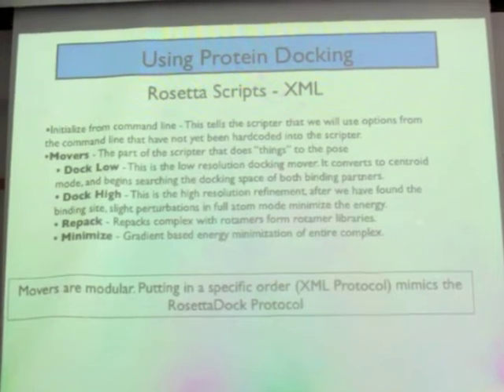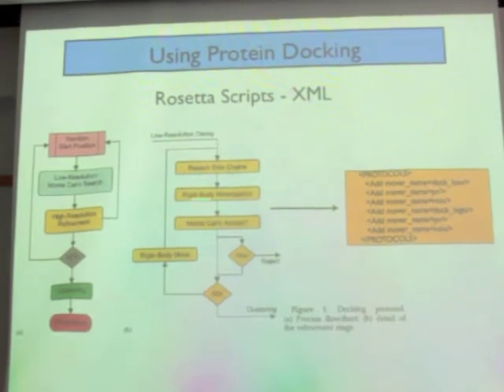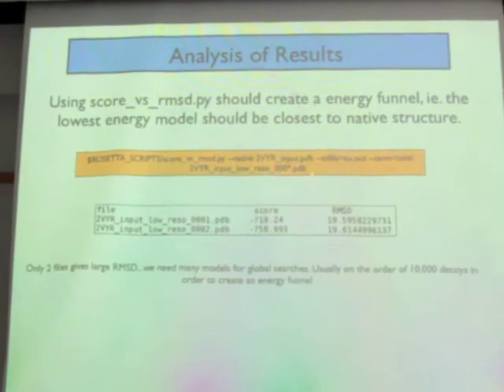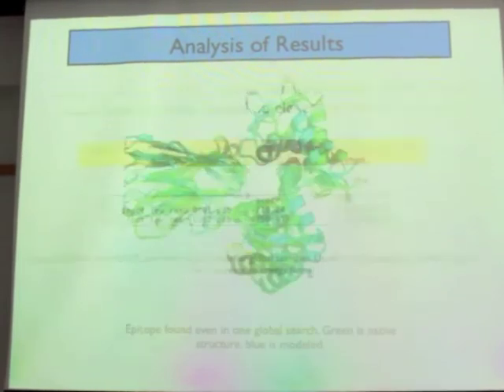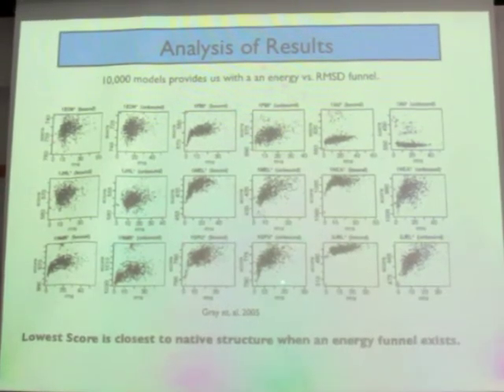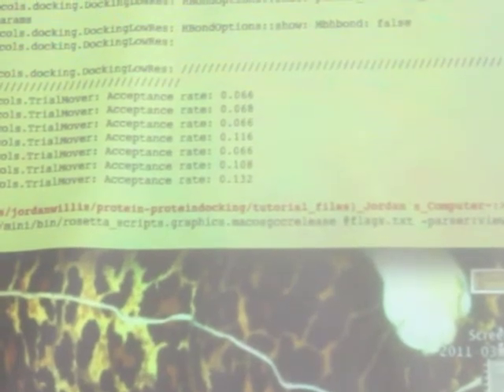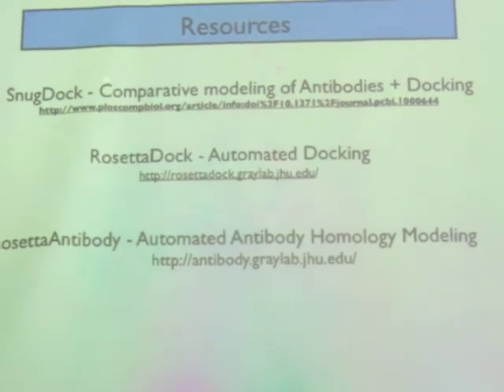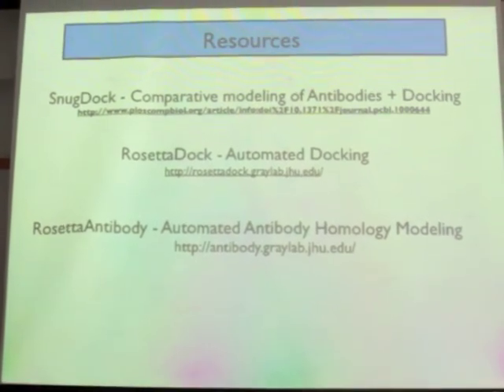protein docking part 1 b